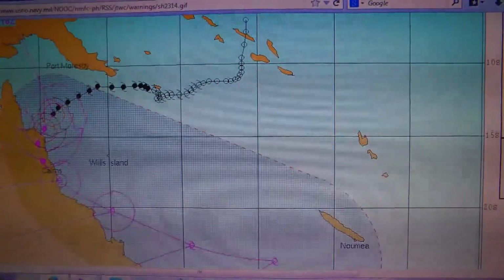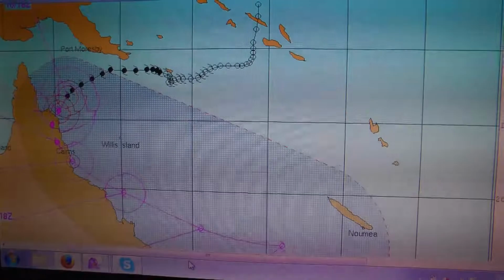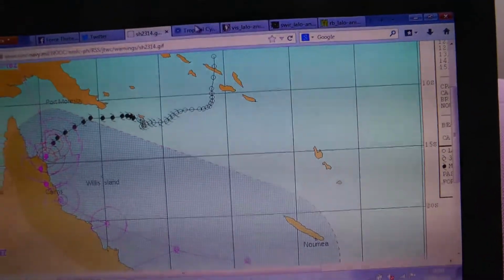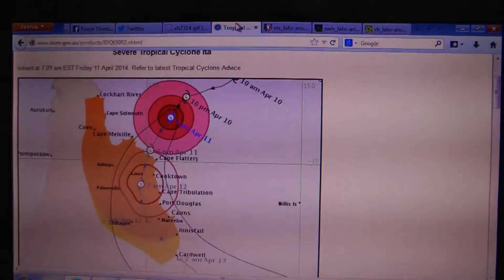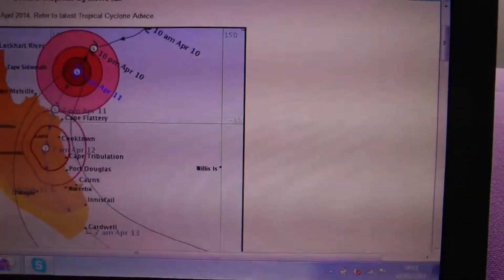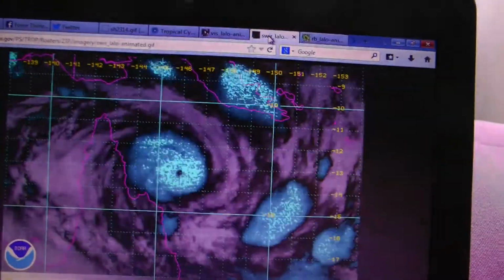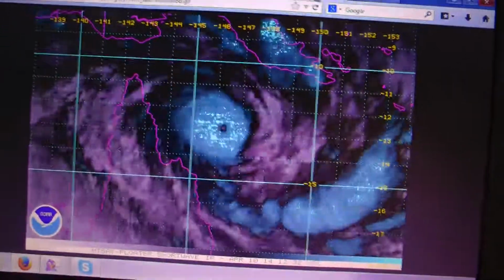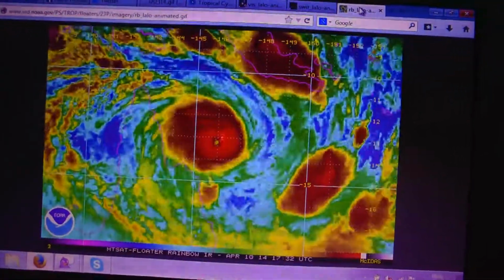Unaired Force Thirteen update from April 2014 2